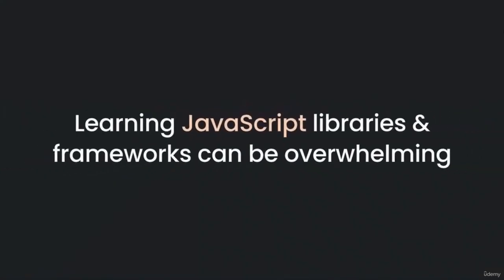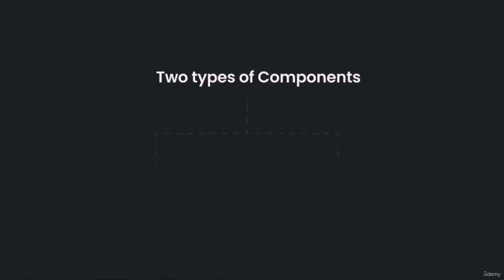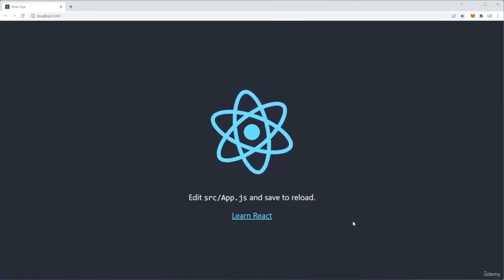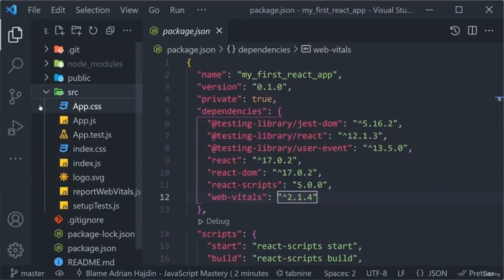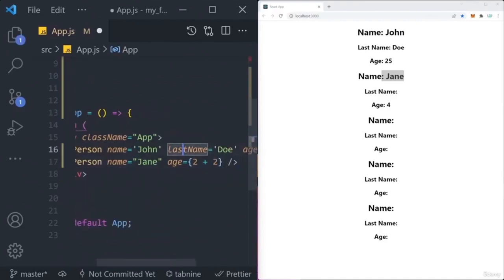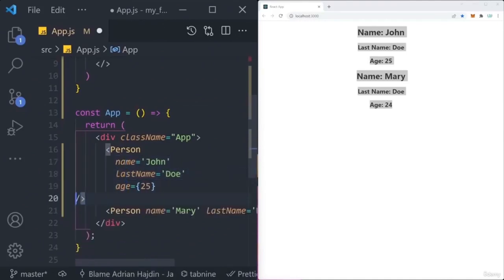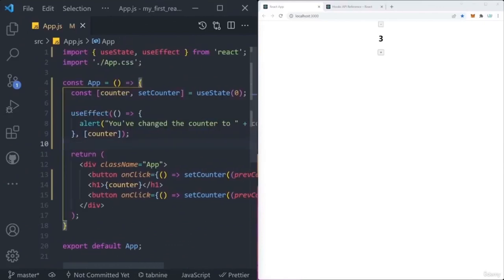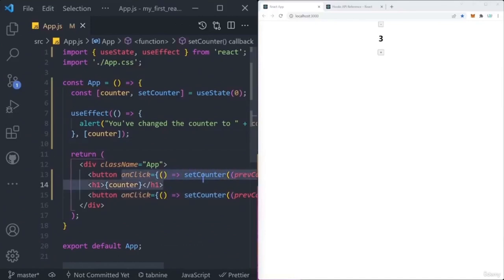React.js Tutorial for Absolute Beginners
In this React.js tutorial for absolute beginners, you will learn ReactJS from Scratch with Practical Examples and Exercises. Hands-on guide to ReactJS concepts for Absolute Beginners

ReactJS is a freely accessible JavaScript library that harnesses the capabilities of reactive programming to enhance the functionality of web applications and websites. Its primary objective is to overcome the difficulties associated with building single-page applications, enabling developers to create web applications that are not only vast in size but also effortlessly expandable and adaptable.

Switching to React has many benefits, one of which is the use of the Virtual DOM. However, programming with React involves much more than just learning about React objects, components, states, props, and methods. Prior experience with JavaScript and knowledge of software principles not inherent to the React library are also required. This course does not simply list object names, methods, and functions; instead, it focuses on the principles involved in React programming that are typically understood by professional web developers and software engineers. Starting from basic concepts, this course will gradually guide you through the process of becoming familiar with the React library.

This program offers a straightforward approach to mastering ReactJS by using real-world projects. Each topic is taught through the lens of a project, which allows for practical application of the concepts, and is accompanied by a wealth of helpful tips and tricks for utilizing ReactJS effectively.

At the conclusion of this course, you will not only possess a comprehensive comprehension of ReactJS, but you will also have created your own responsive frontend applications entirely from scratch.

        Learning the Most Popular JavaScript Library
        Topics like State, Hooks, Data Fetching and More
        Why Do We Use It?
        Create an Application from Scratch

        Basic JavaScript Knowledge
        No Expert in JavaScript
        Just for Absolute Beginners

Who this course is for:

        Absolute Beginners to begin their journey as Master in React JS
        Beginners who need to understand the concept of State, Hooks, Data Fetching and more
        Beginners who want to start creating data driven web apps